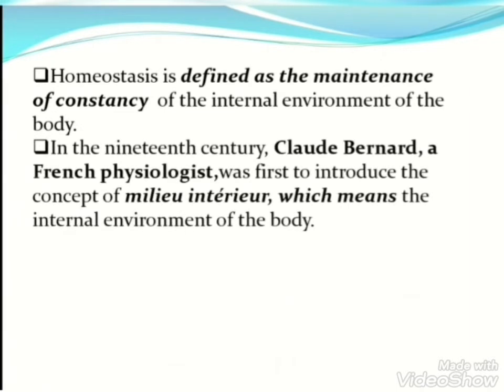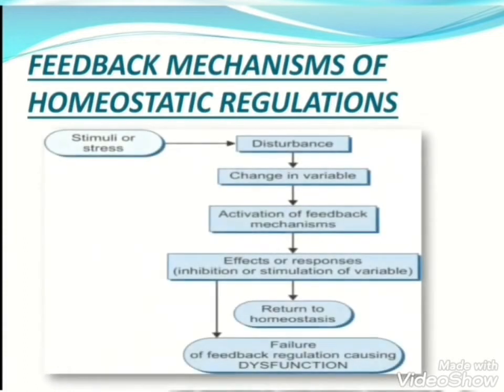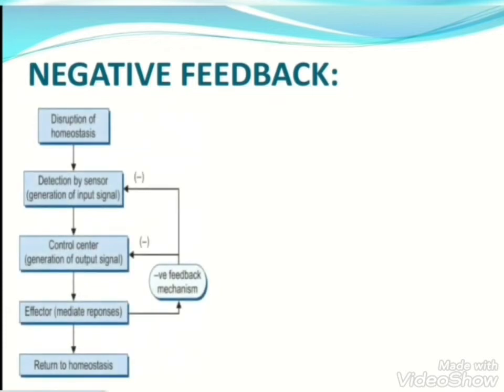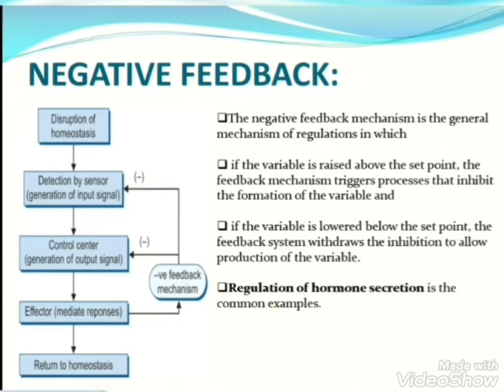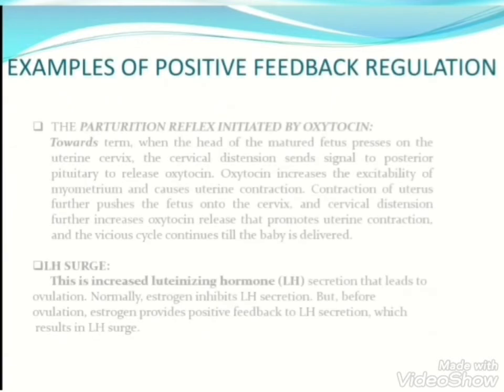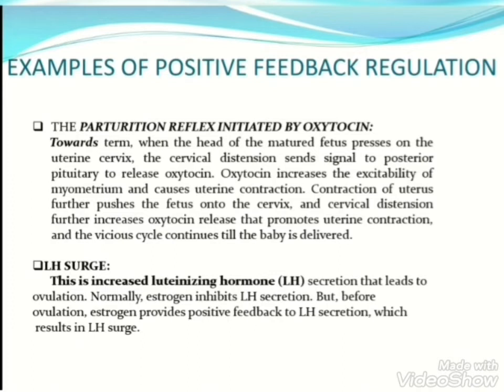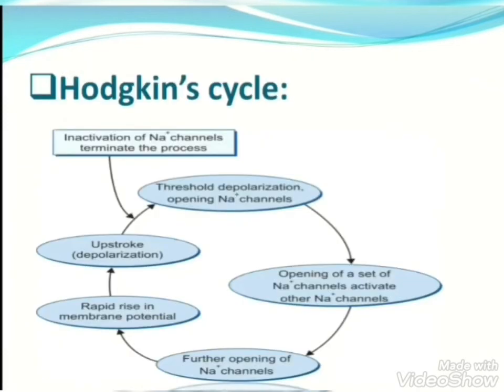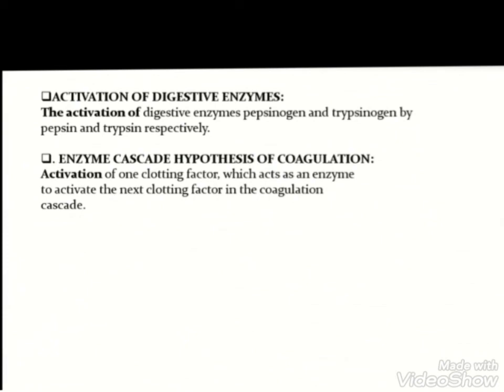HOMEOSTASIS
positive feedback
negative feedback
mbbs physiology
physiology HOMEOSTASIS
its not for free but has some cost
cost details send in email.note:cost is """very very less """